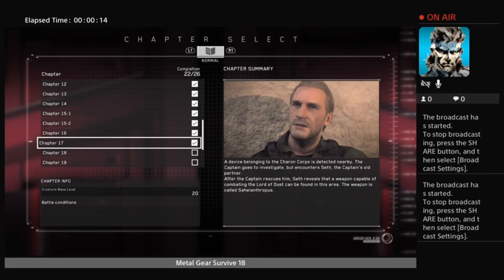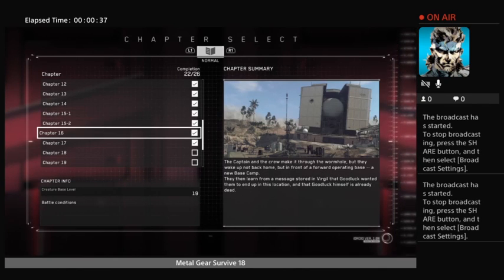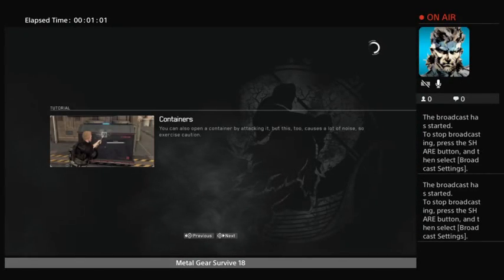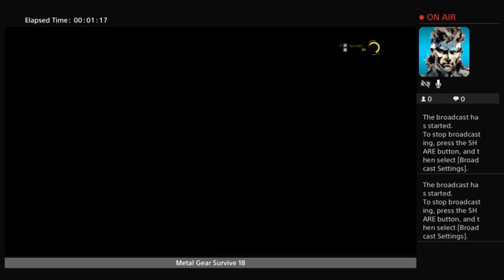Metal Gear Survive 18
Metal Gear Survive 18 ,locating Weapon to deal with the creature the Dust -- Watch live